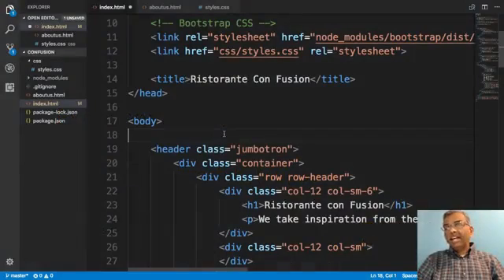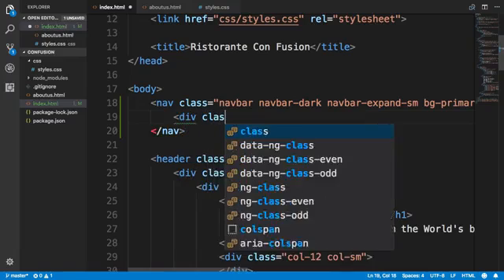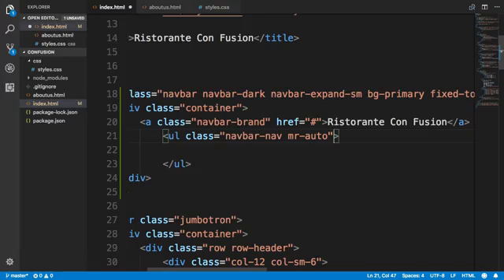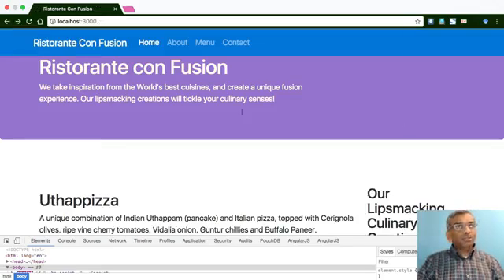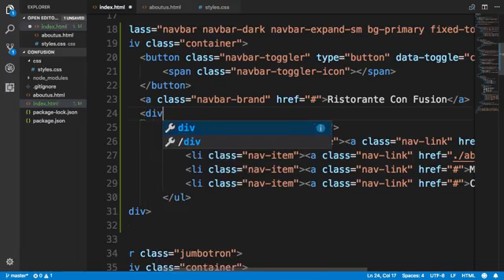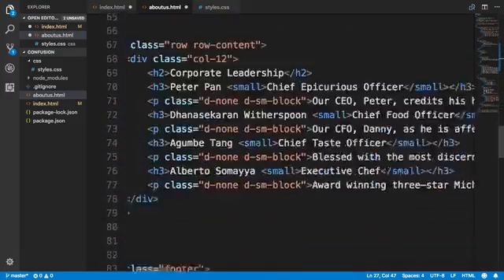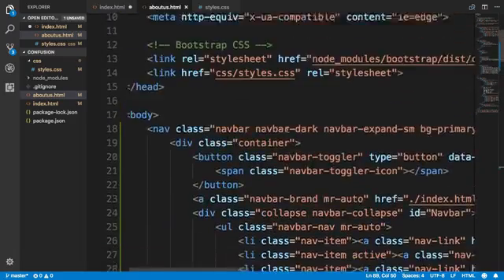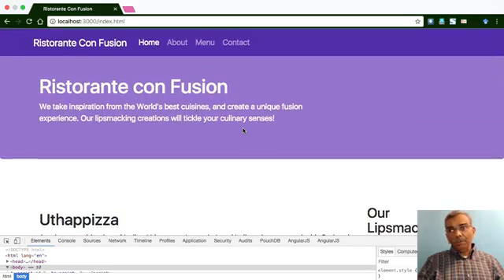17. Exercise Video Navbar and Breadcrumbs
17. Exercise Video Navbar and Breadcrumbs